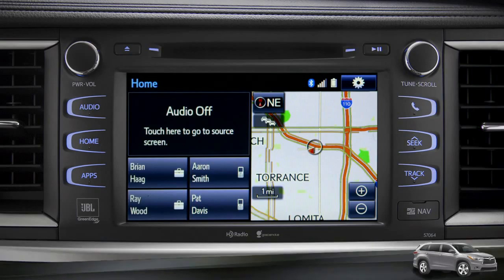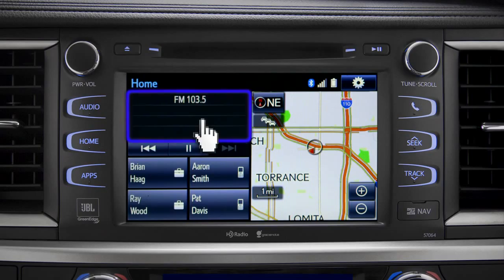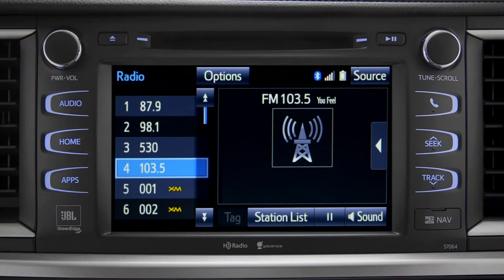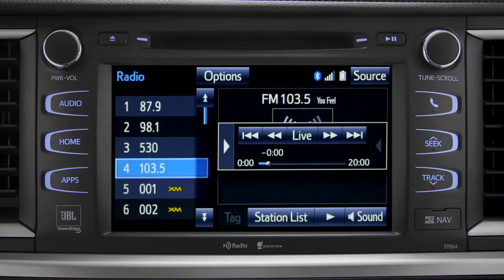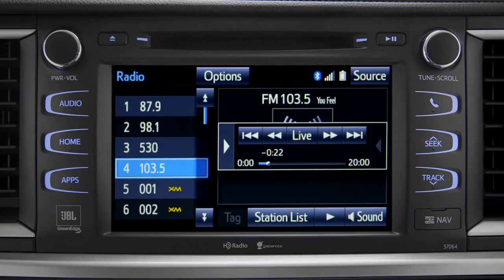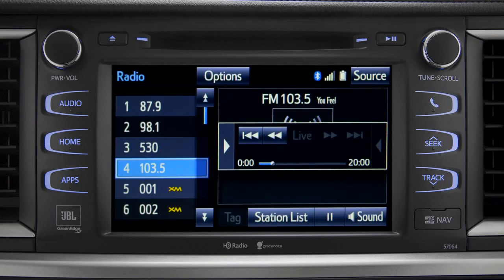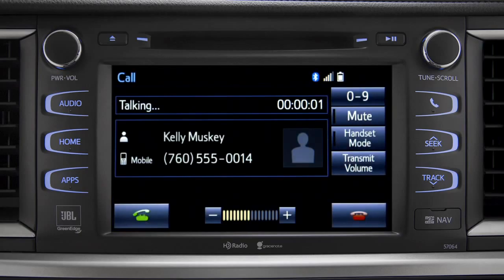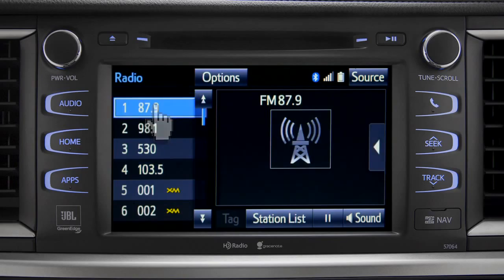2014 Highlander Using Cache Radio